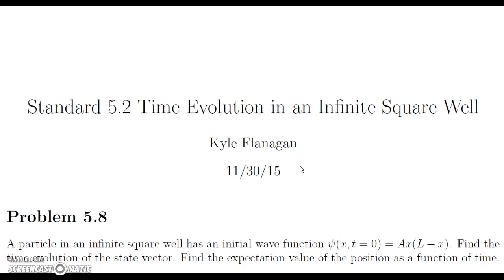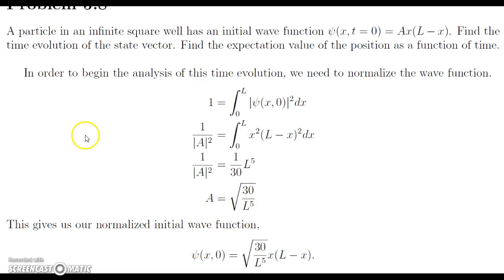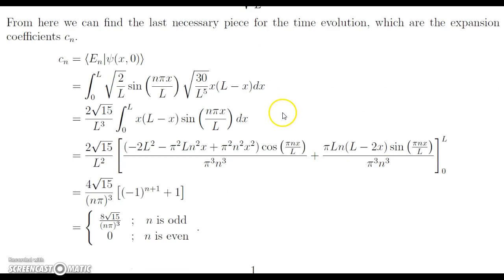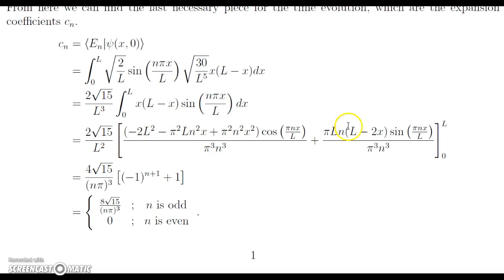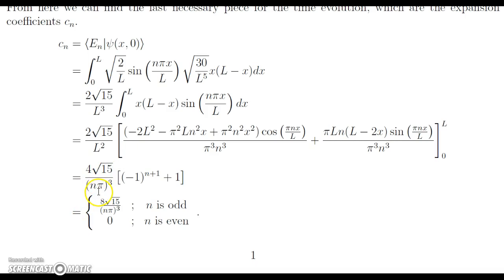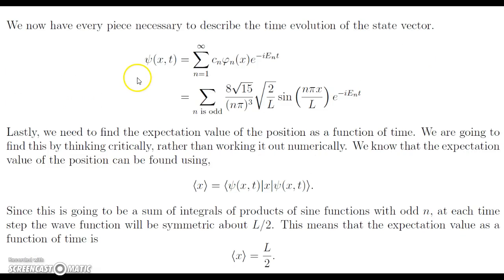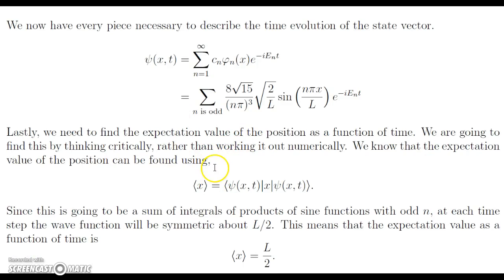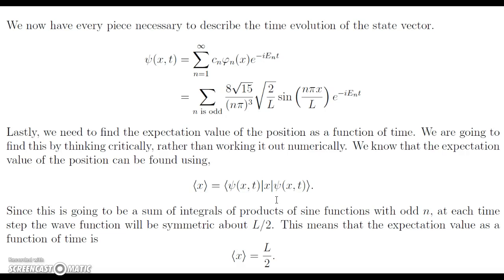Standard 5.2 Time Evolution in an Infinite Square Well